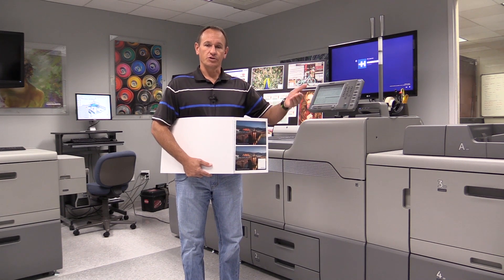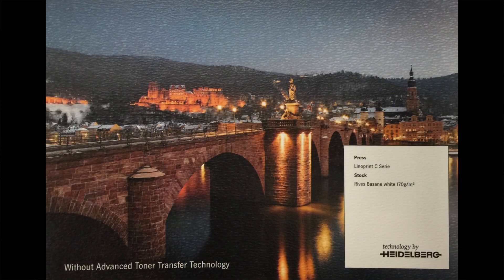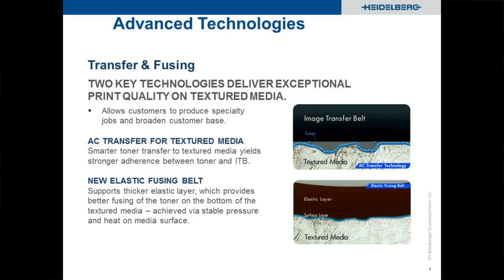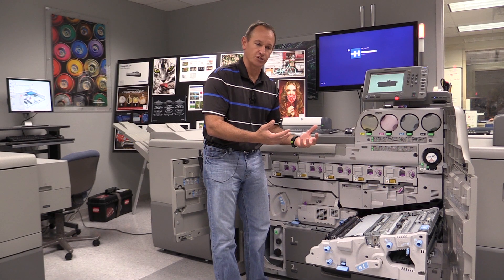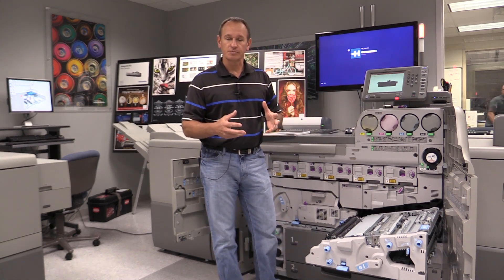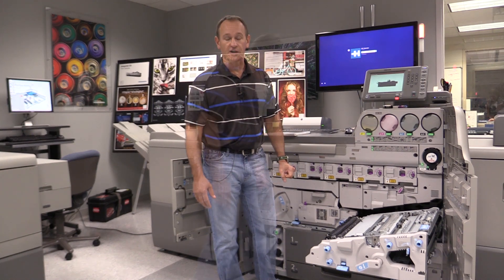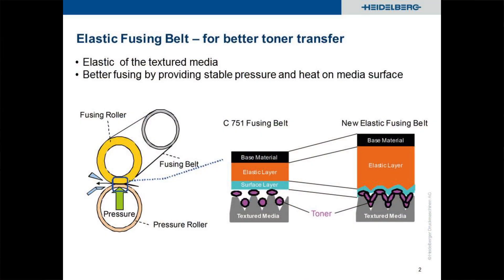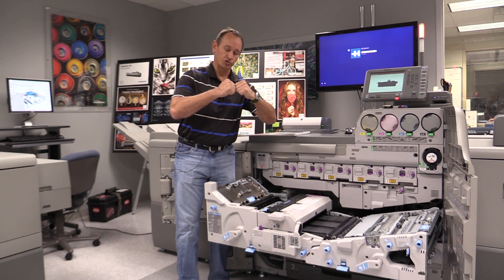Linoprint CP and CV | Transfer and Fusing Technologies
Vice President of Digital, Dan Maurer, discusses the transfer and fusing technologies on the Linoprint CP and CV.